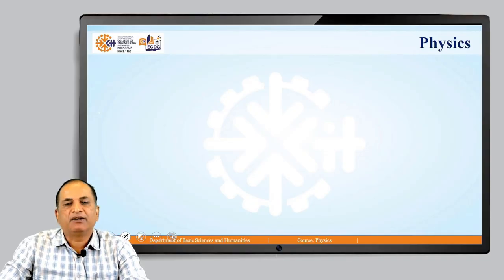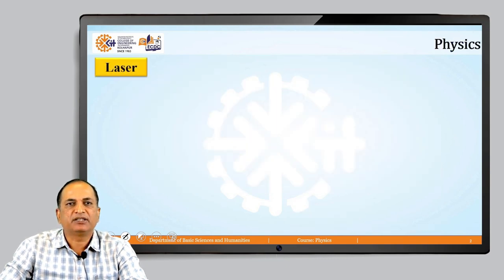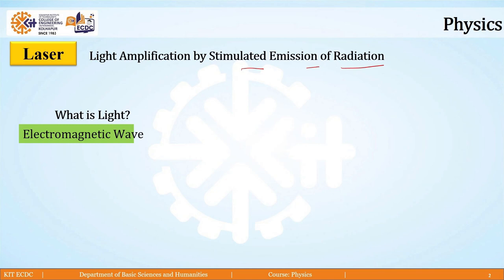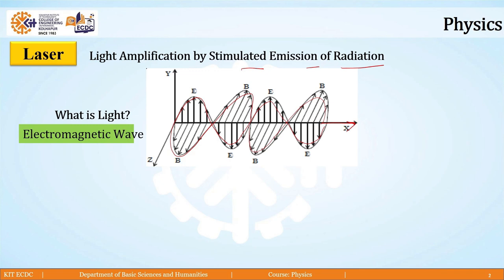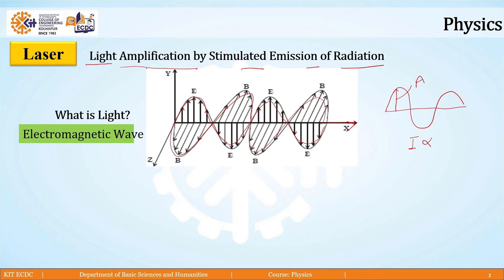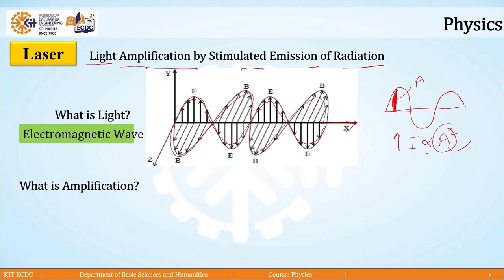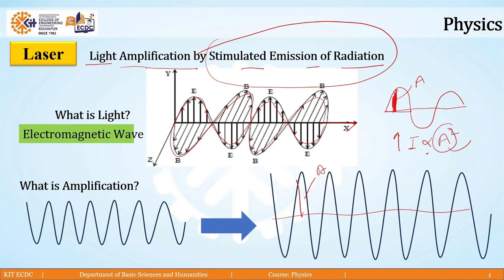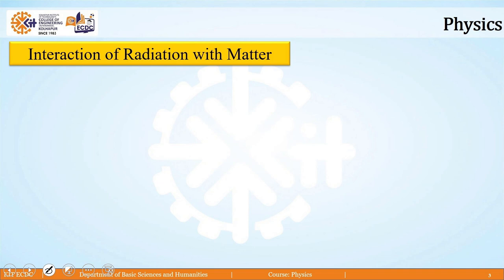laser L 1